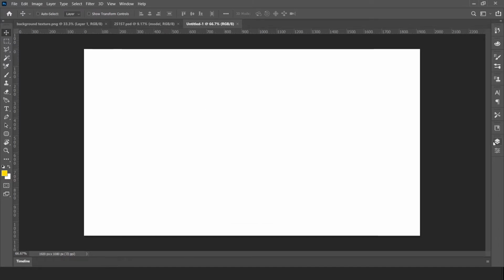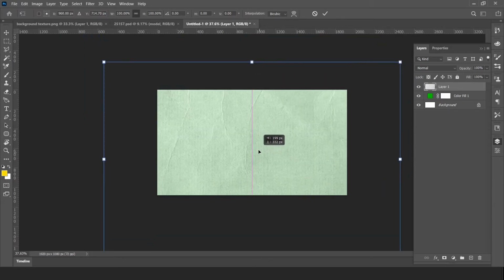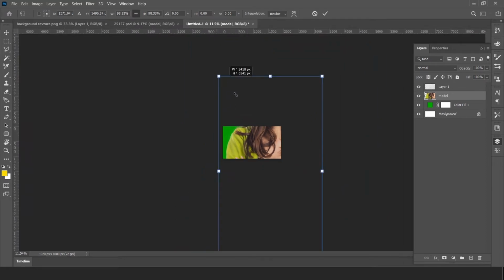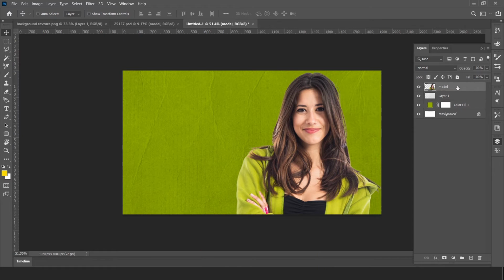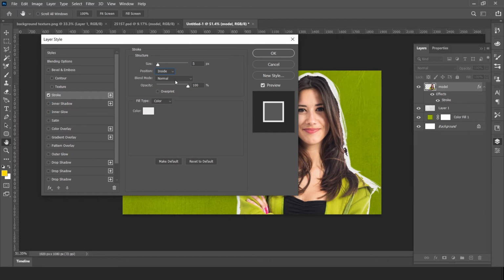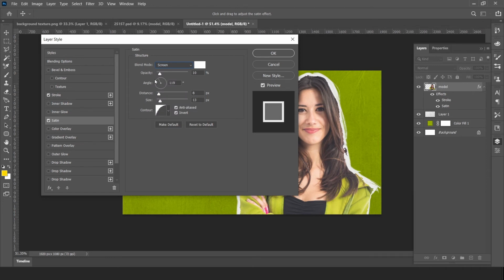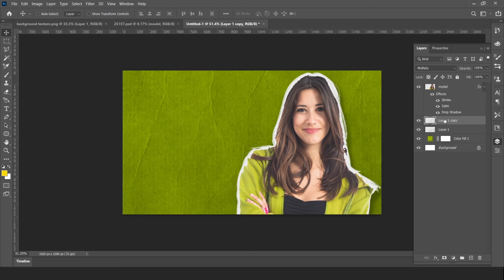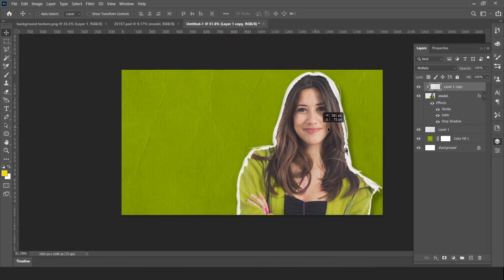How to Create Cardboard Cutout Photo Effect | Paper Texture Effect Photoshop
In this advanced tutorial, I will teach you How to make Paper texture background and Cardboard Cutout Photo effect in Adobe Photoshop. In just 3 minutes you can create ultimate Paper Texture photo effect in Photoshop. This Effect is best for eye Catching YouTube Thumbnails.